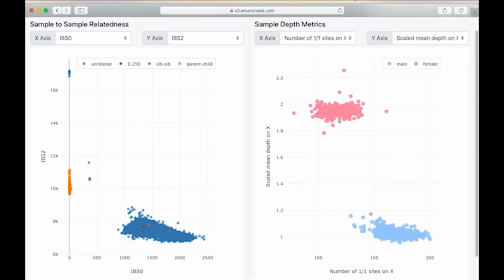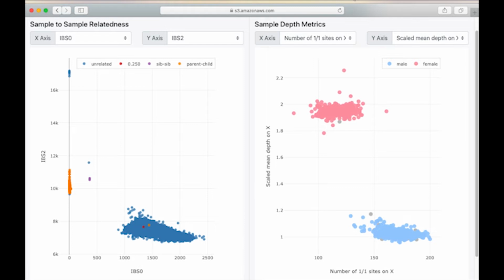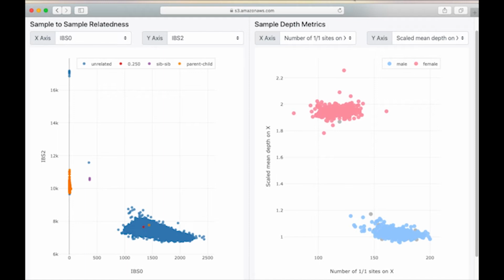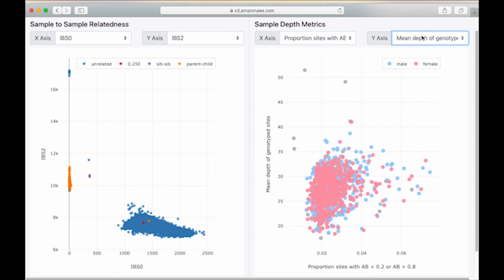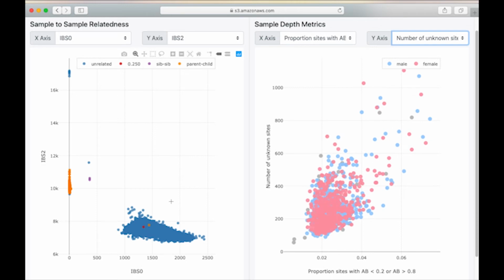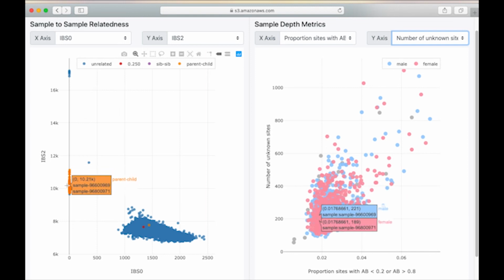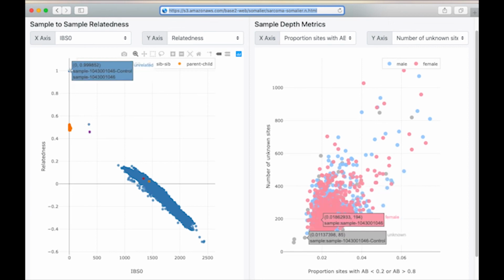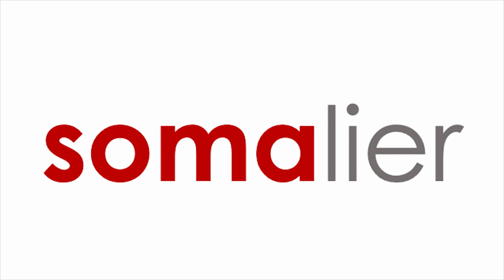somalier: crazy fast detection of sample-swaps and unexpected relatedness for BAM, CRAM, VCF, GVCF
This video provides an overview of how somalier can help you to quickly visualize and identify sample mix-ups and unexpected relatedness directly from BAM, CRAM, VCF, or gVCF files. Somalier uses very efficient genome sketches for maximum speed. For example, creating sample “sketches” for the 2504 samples from the 1000 Genomes Project required 18 minutes and comparing each of the 2,504 samples against all other samples (a total of 3,133,756 comparisons) required merely 9 seconds.

The use of per-sample genome sketches enables scalability and also addresses the N+1 problem for large studies. Somalier works for both cancer studies and inherited variation studies.

Somalier is free for academic use but requires a license for commercial use.